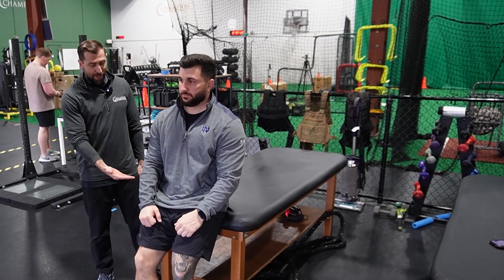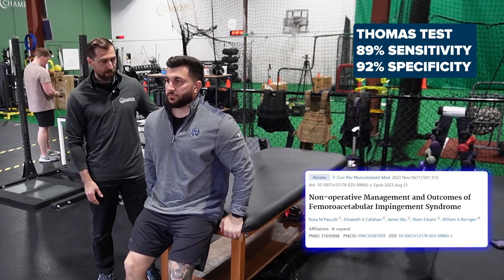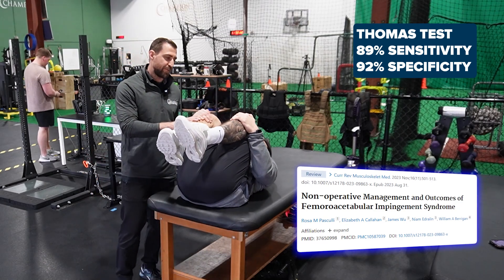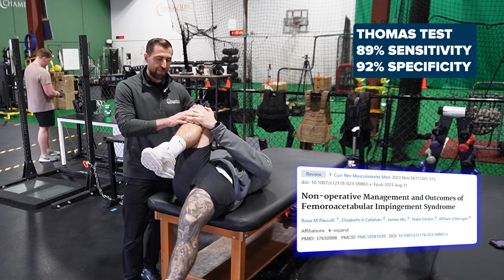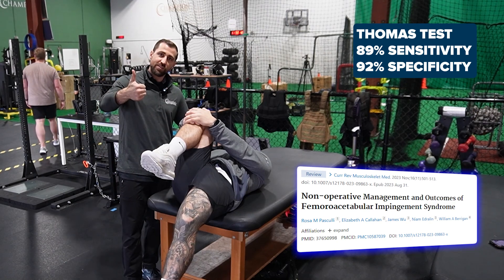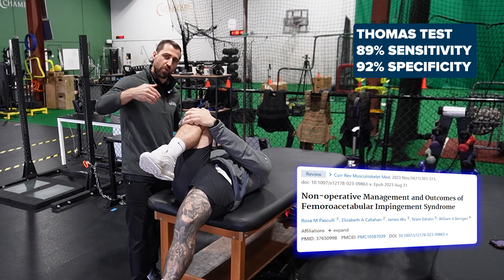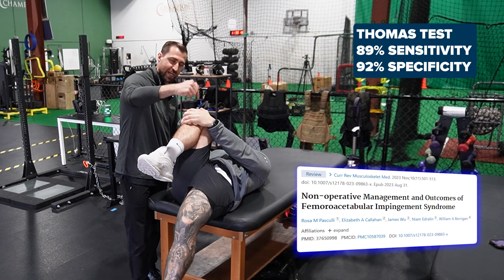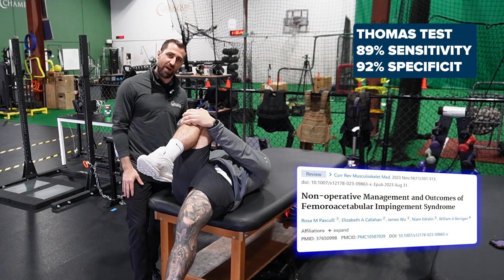Diagnose Femoral Acetabular Impingement Syndrome ACCURATELY [Physical Therapist's Guide]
🔎 How to Diagnose FAI Fast? This video is your step-by-step clinical guide to assessing and differentiating Femoral Acetabular Impingement Syndrom from other hip pathologies so you can sharpen your diagnostic accuracy and deliver more targeted treatment to your patients.

You’ll learn:
✅ What defines FAI and why imaging alone isn't enough
✅ How to spot classic symptoms like the “C-sign” and pain with sitting
✅ Which hip ranges are most commonly painful or limited
✅ How to perform and interpret key special tests
✅ Common FAI mimics
✅ Palpation strategies to rule in/out hip flexor and adductor strains
✅ Tips for improving specificity during differential diagnosis

TIMELINE

0:00 - Intro
0:12 - FAI Diagnosis Difficulties
0:54 - FAI Defined
1:36 - Prevalence & Populations
1:48 - Symptom Location
2:12 - What Aggravates It?
2:36 - Other Symptoms
2:46 - Objective Findings
3:51 - A Word Of Caution
4:30 - Anterior Impingement Test
4:45 - FADDIR Test
5:03 - Range of Motion Testing of Hip IR in Neutral
5:35 - FABER Test
5:54 - Scour Test
6:23 - Internal Rotation Overpressure Test
6:43 - Resisted Straight Leg Raise
7:05 - Thomas Test
7:50 - Differential Diagnosis
9:05 - Snapping Hip Syndrome
10:28 - Radicular Low Back Pain
11:43 - FAI vs. Strains & Tendinopathy
14:20 - Gluteal Tendinopathy